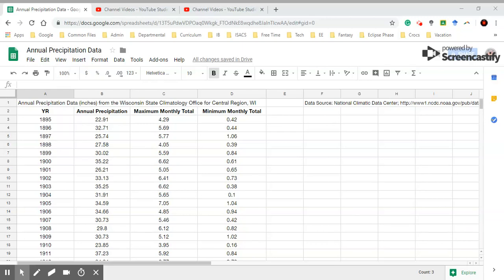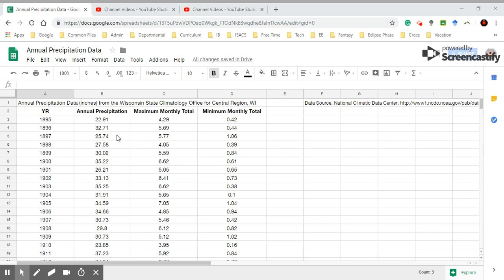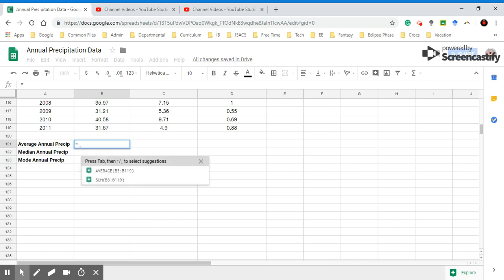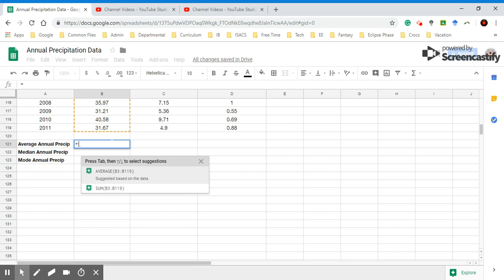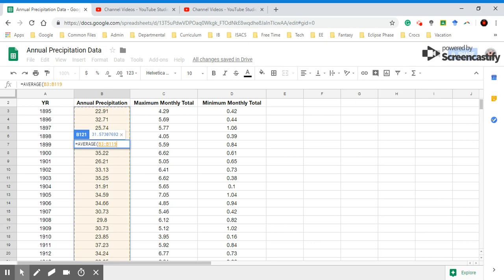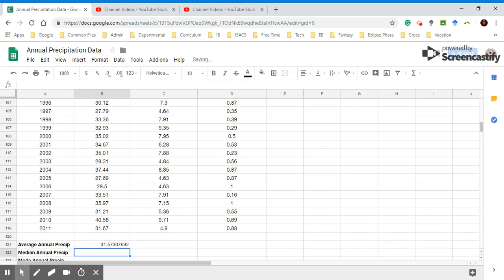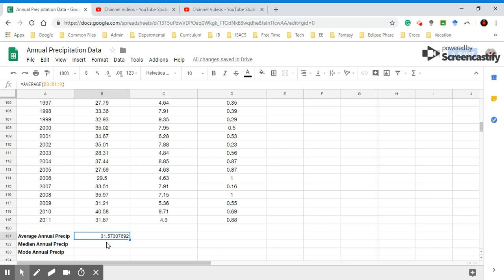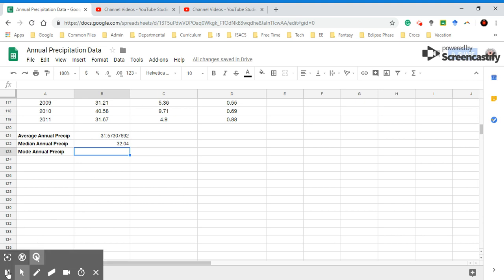Calculating Averages (and other functions) in Google Sheets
A how-to for calculating averages and accessing other functions using google sheets.